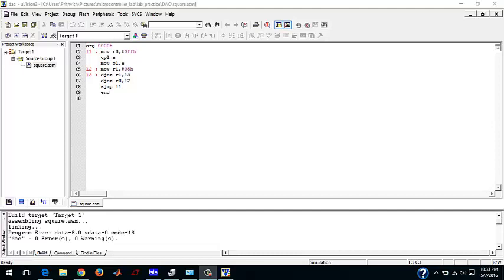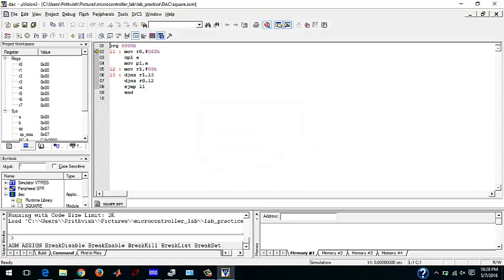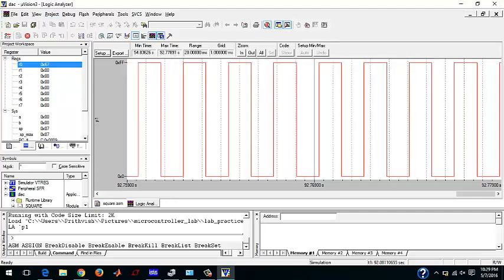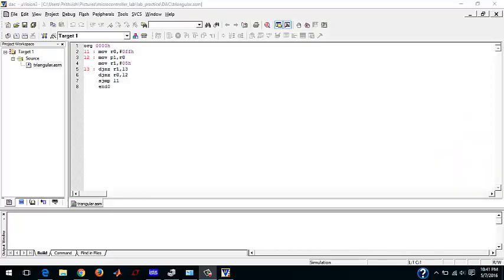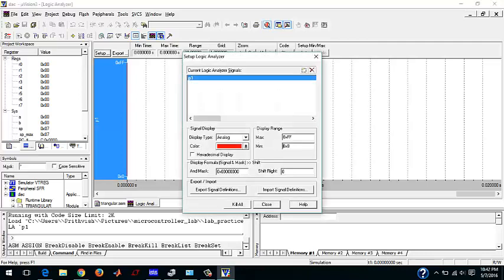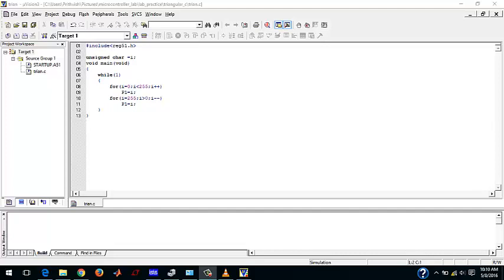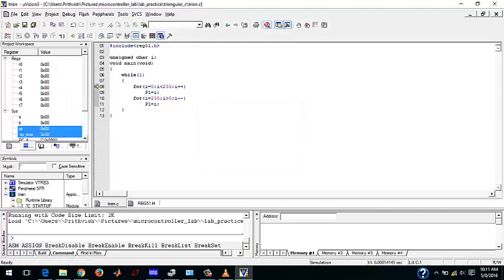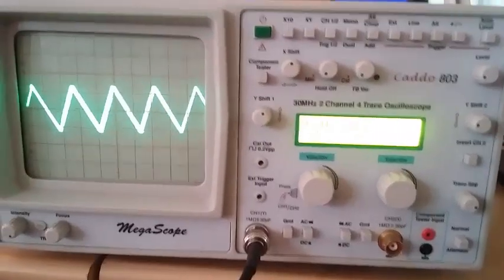Digital to Analog Converter(DAC) interfacing with 8051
The following video is a demonstration of the working with DAC on 8051(KEIL - Assembly and Embedded C)